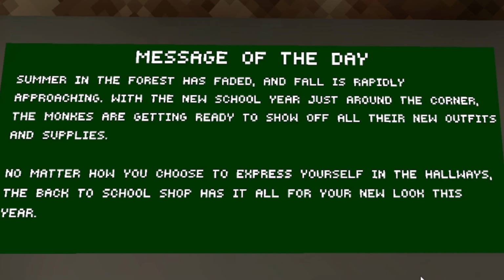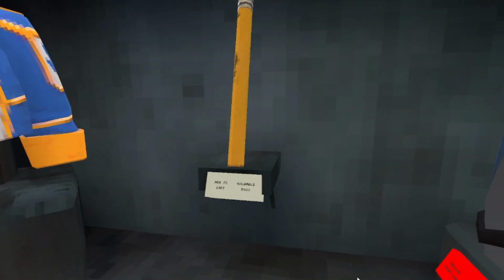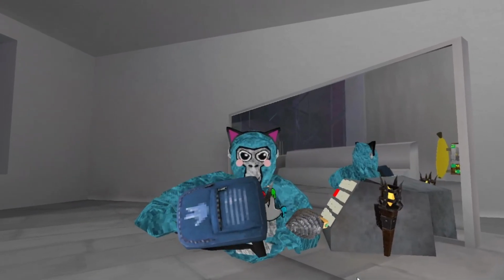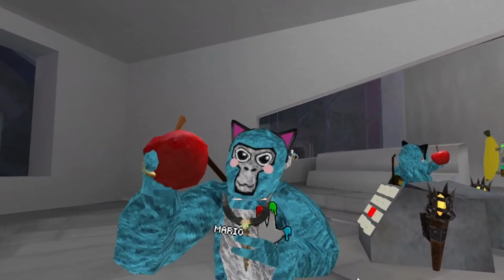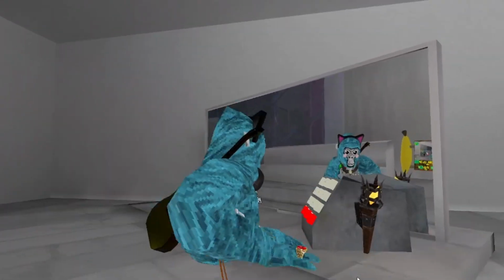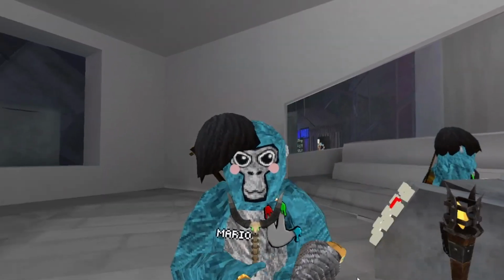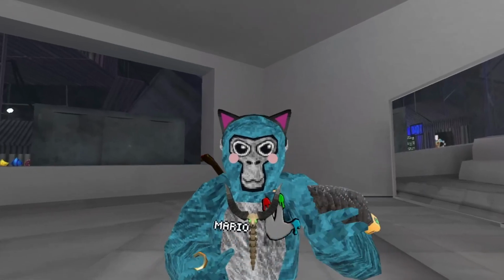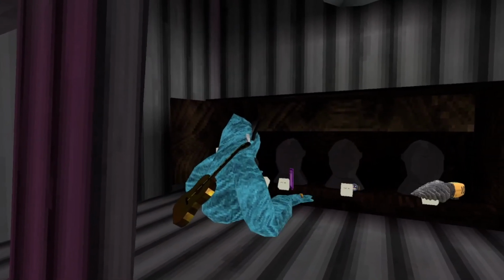Gorilla Tags New Back To School UPDATE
This Video was late :(